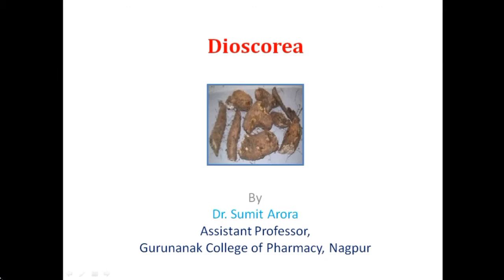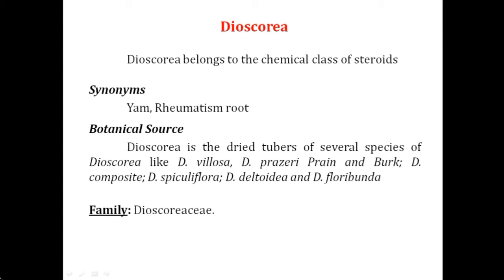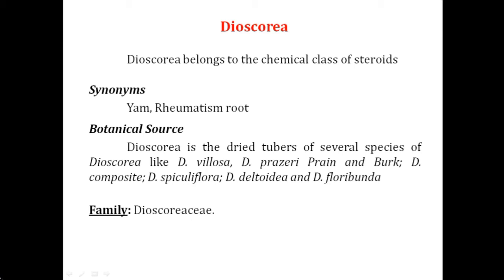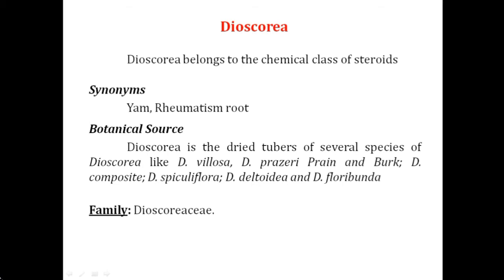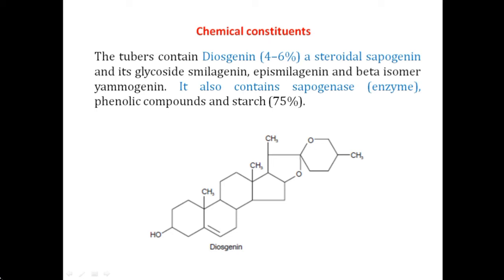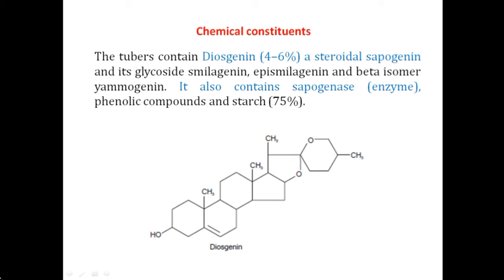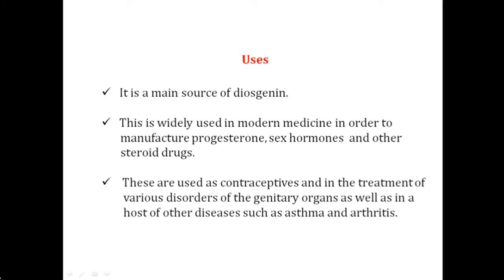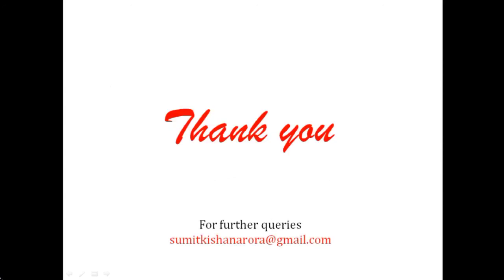Dioscorea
The videos explain the simplified and easiest way to remember the crude drug Pterocarpus/Synonyms/Biological Source/Chemical constituents/Chemical tests/Uses
This video covers all the information required for GPAT and NIPER exam ..